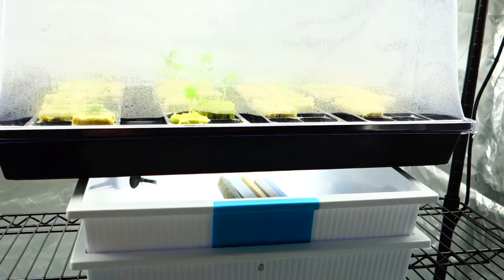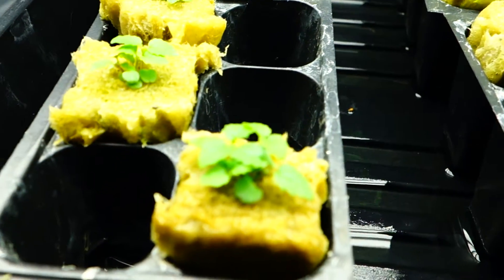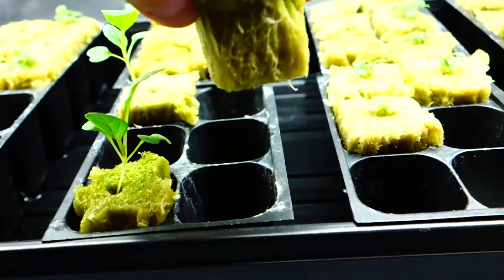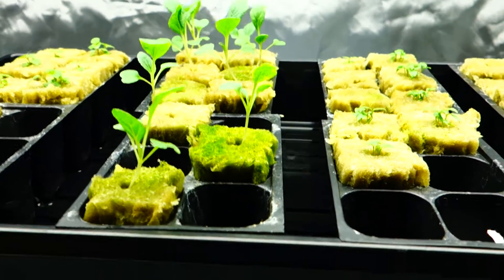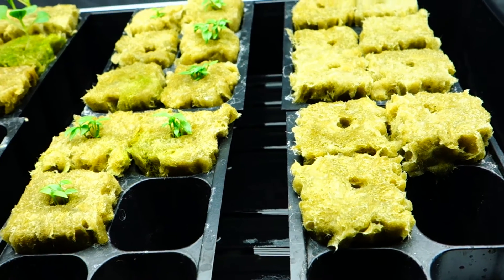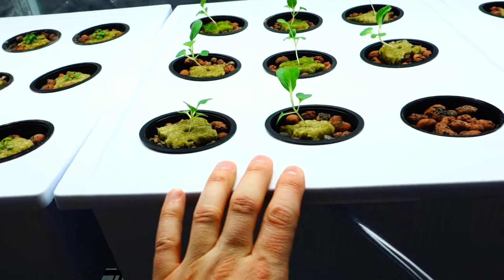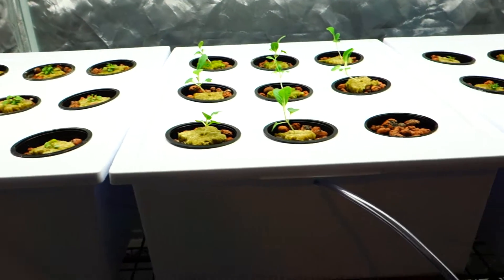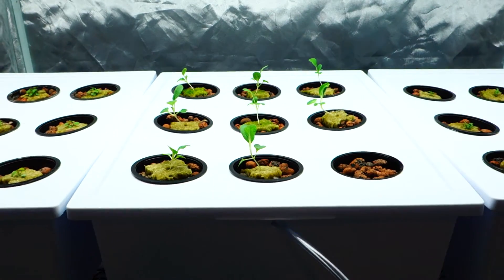Indoor Hydroponics Bok Choy, Orange Mint, Parsley